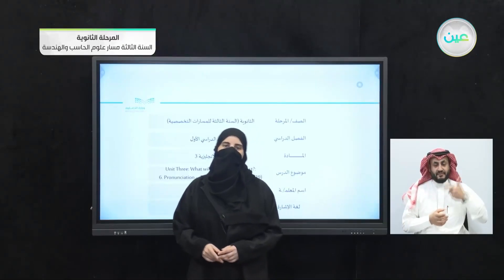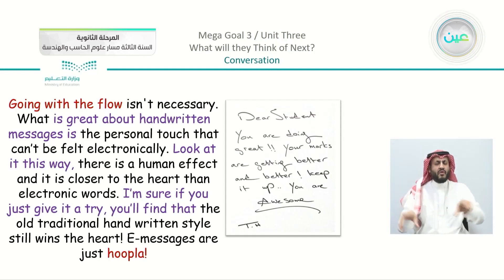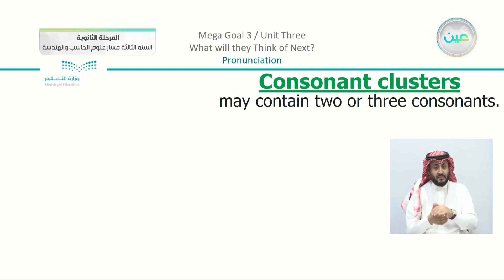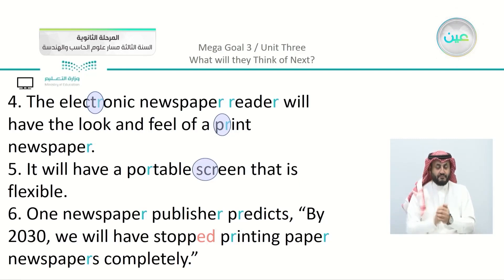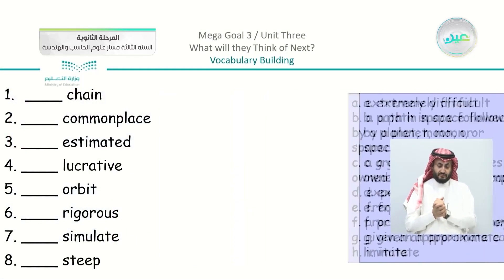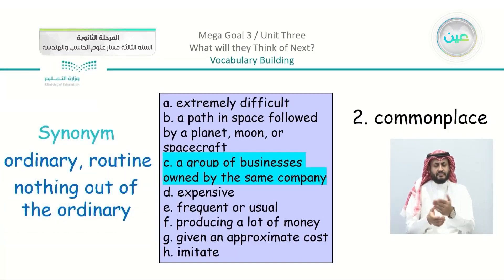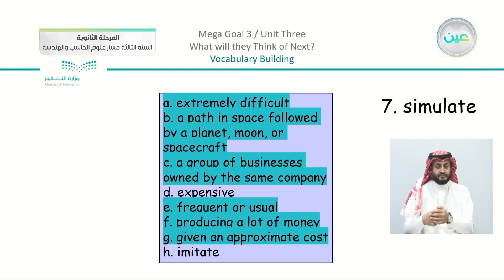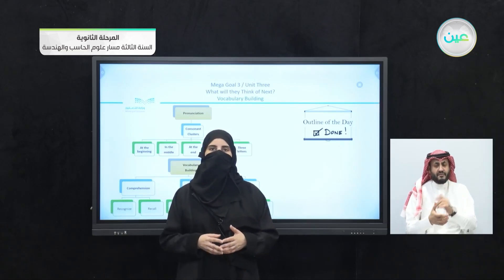Unit 3 What Will They Think of Next? 6. Pronunciation 7. Vocabulary Building (p.39)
الحصة الأولى - الثلاثاء - الأسبوع السابع - المرحلة الثانوية – السنة الثالثة مسار علوم الحاسب والهندسة